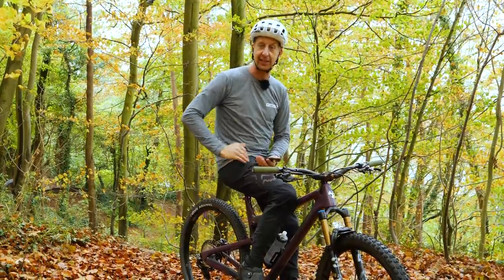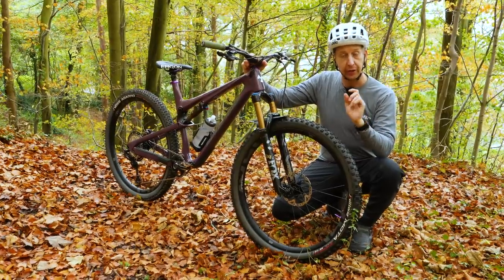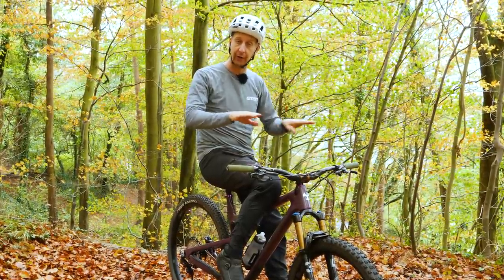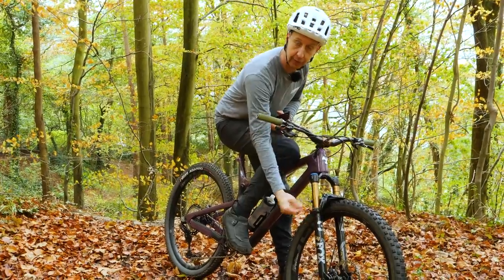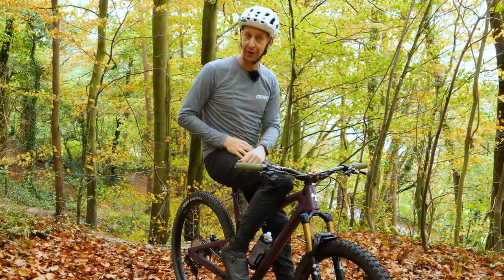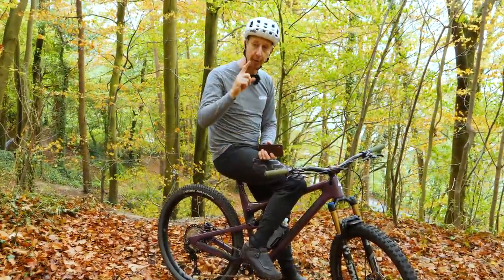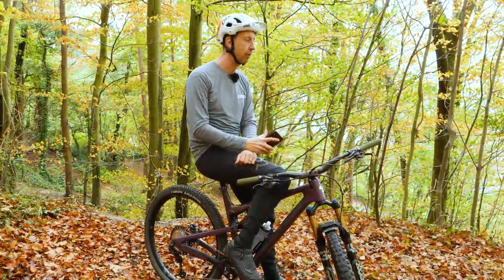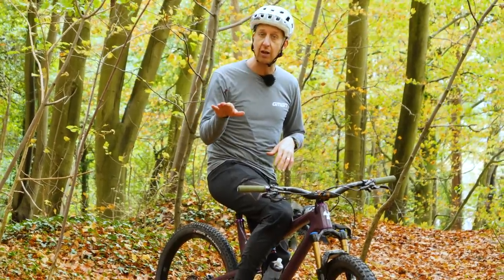Why Is The Seat Tube Angle So Important On A Mountain Bike?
GMBN Tech is here to answer your mountain bike tech questions. Use the hashtag AskGMBNTech in the comments for a chance to have your question featured on the show.
⏰ Time Stamps 👇

00:00 - Intro
00:26 - My spokes creak and I can't find any that seem too tight or loose?
02:22 - What's your favourite part of obsolete tech?
04:15 - Why aren't there more inverted forks on the market like the Manitou Dorado Pro?
06:12 - What was your worst mistake while working on your bike?
07:25 - How much of a difference does seat tube angle make?
08:44 - How did you get into the bike industry?
10:22 - If you didn't work in the bike industry what would you do as a job?
11:31 - My wife and I are due a baby, any advice for a new dad?
12:03 - I used to be able to wheelie as a kid but now at 30 I can't even track stand?

📹 What Tools To Take On The Trail?